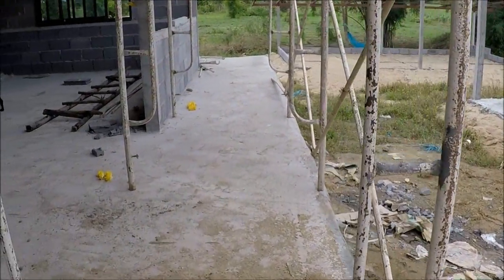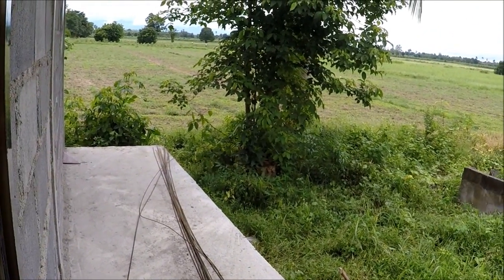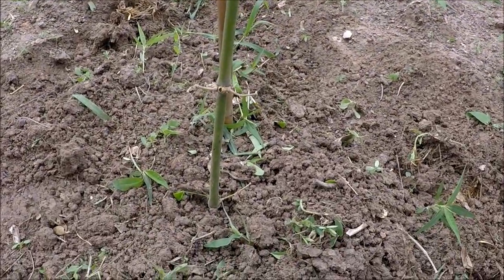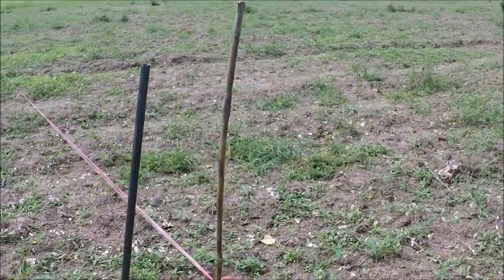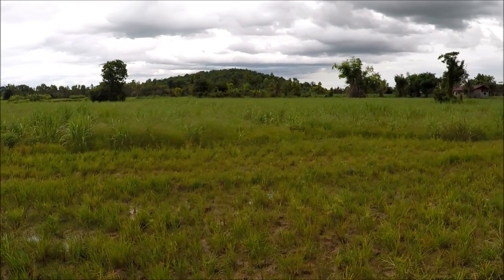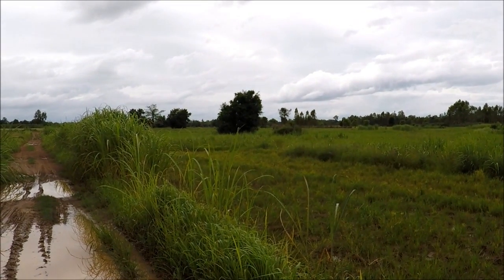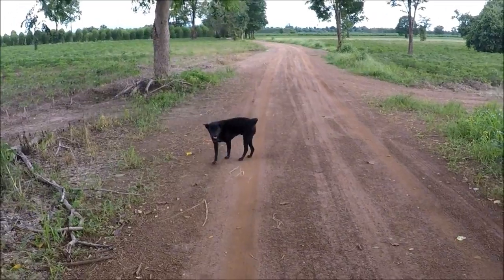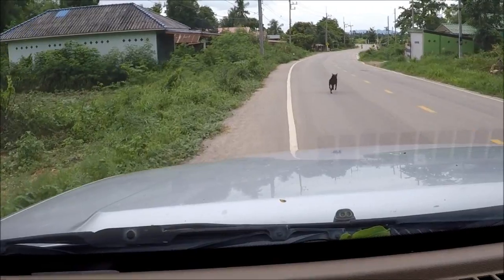THAI HOUSE BUILD UPDATE & OUR TAIWAN BAMBOO FARM BEGINS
Wow, 2 thai house build update videos in less than 2 weeks lol.
As you will see, there is plenty of steady progress & our dream thai house is gradually coming together after an initial slow start.

Feeling lazy at lunch we decided to start the planting of the bamboo farm. We have chosen to plant the Taiwan bamboo variety because of its amazing size, no hairs, non-spiky & grows all year round.

We manage to plant 3 lines of the Taiwan bamboo before calling it a day . . . so we can't call it a bamboo farm yet.

Bambi refuses to get in the car so has to run all the way home past all the other village dogs on the way. She thinks she is more intelligent than them & can bluff her way through without being nipped.

BUILDING A HOUSE IN THAILAND ~ All the up & downs of a home build in Northern Thailand